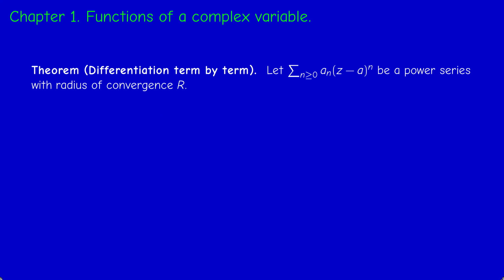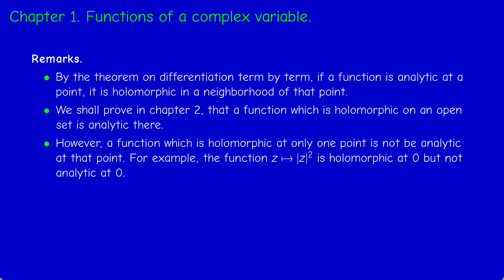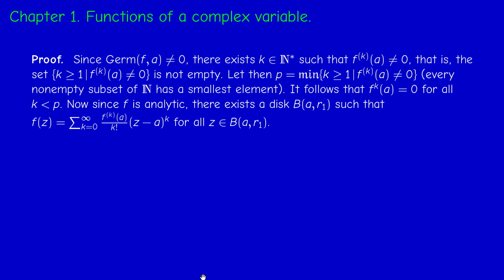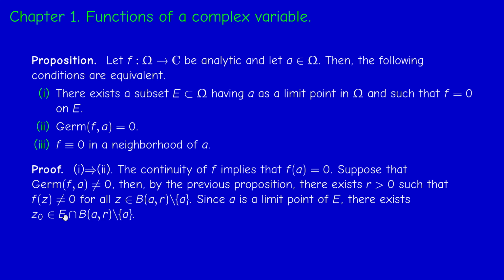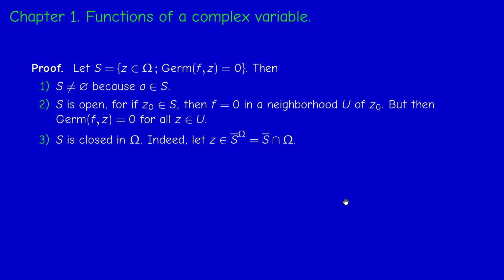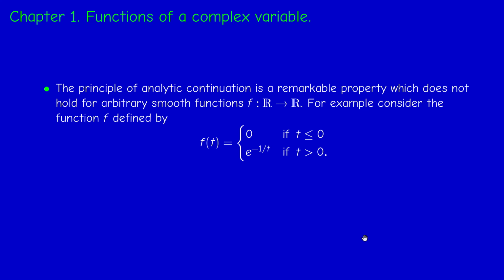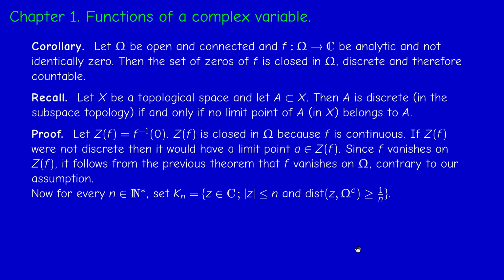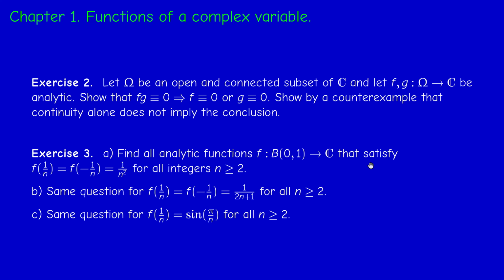M3304 - Holomorphic functions - Chapter 1 - Part 2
Analytic functions. Principle of isolated zeros. Principle of analytic continuation. The germ of an analytic function. Exercises